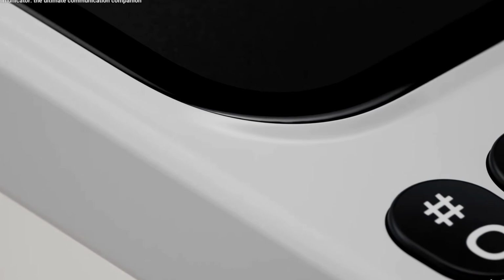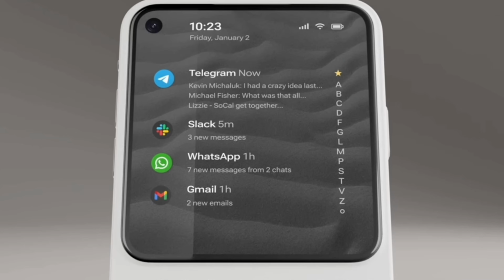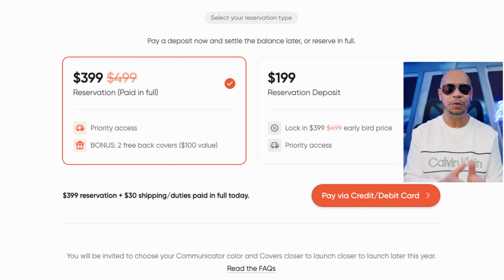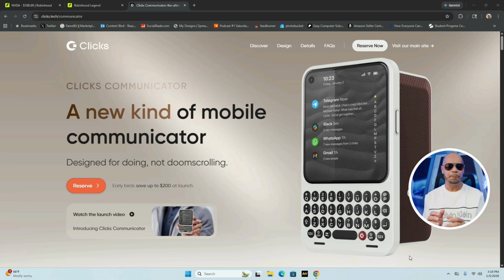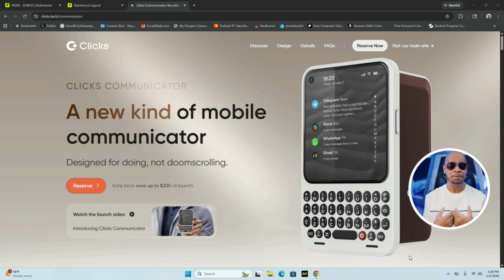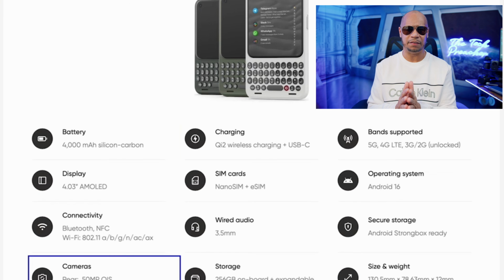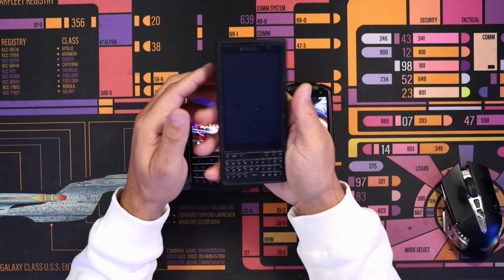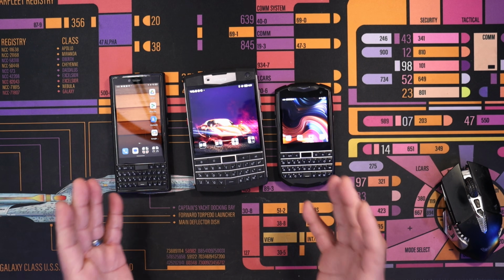Clicks Communicator | Questions Answered This Smartphone Is NOT FOR YOU !!!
Get ready for the most epic phone preorder of the year. In this video, I share my excitement and thoughts on the latest smartphone release. From its groundbreaking features to its sleek design, I dive into what makes this phone a must-have for any tech enthusiast. Whether you're due for an upgrade or just looking for a new device, this phone is definitely worth considering. Join me as I unbox and explore the possibilities of this incredible new phone. Don't miss out on this opportunity to stay ahead of the curve and experience the future of smartphones.
Go to our partner to get premium wireless for as low as $15 a month - make the switch today and start saving money without sacrificing quality

LG Wing Clear Case
Game Controller